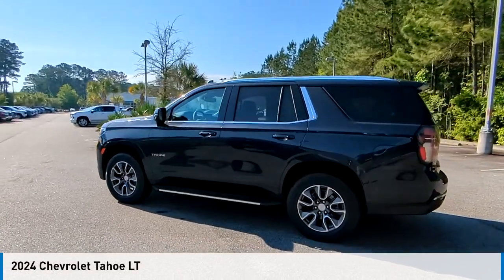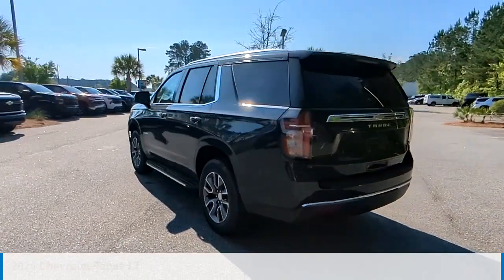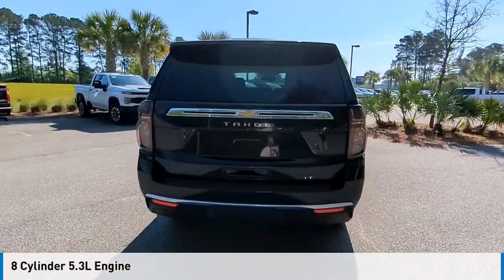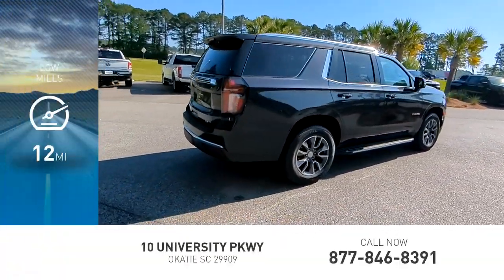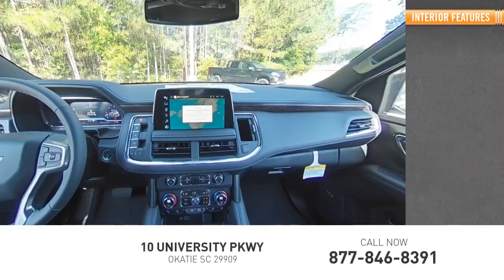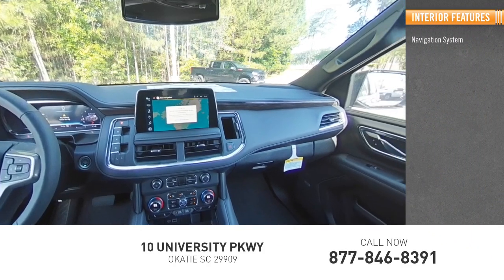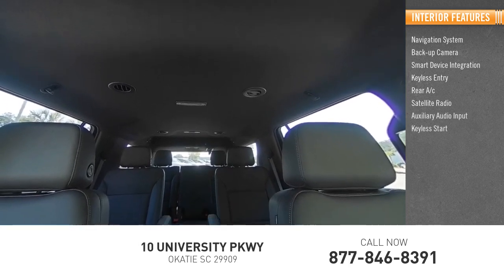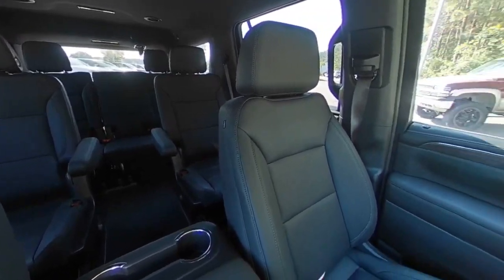2024 Chevrolet Tahoe CR111201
2024 Chevrolet Tahoe LT

NAV, 3rd Row Seat, Heated Leather Seats, Tow Hitch, Alloy Wheels, Power Liftgate, Rear Air. Warranty 5 yrs/60k Miles - Drivetrain Warranty;KEY FEATURES INCLUDELeather Seats, Third Row Seat, Navigation, Power Liftgate, Rear Air.BUY FROM AN AWARD WINNING DEALERAt Mike Reichenbach Chevrolet, we can take care of all your Chevy needs, from finding the car thats right for you to keeping that car in excellent shape. We have an extensive inventory of new and used vehicles, along with a top-notch service center and a helpful and knowledgeable staff who are always happy to assist.Please confirm the accuracy of the included equipment by calling us prior to purchase.